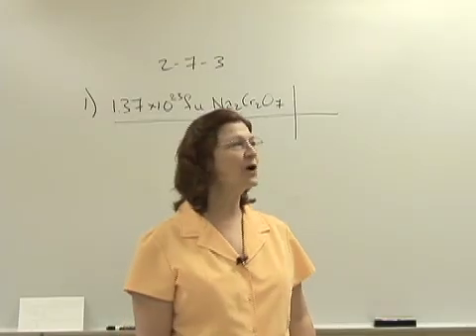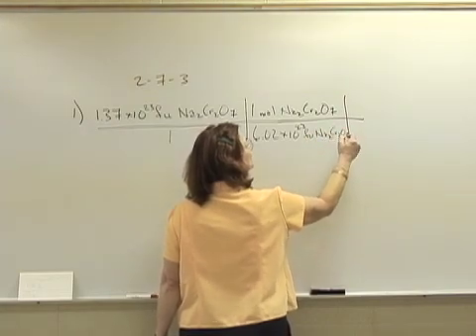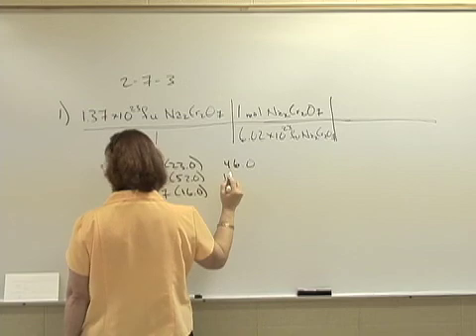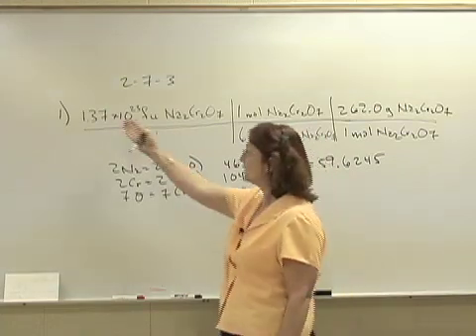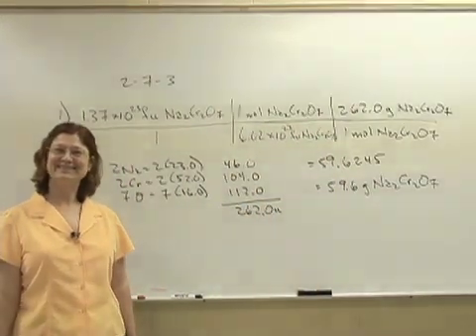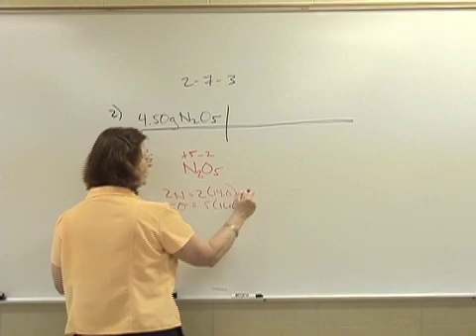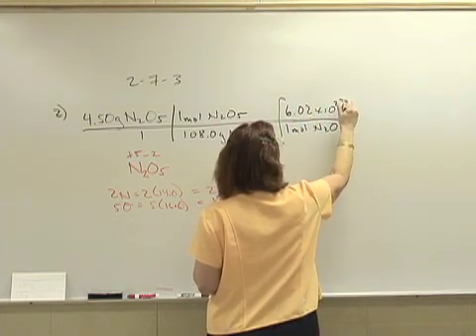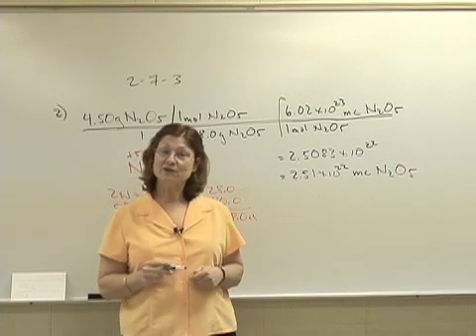2-7-3 Quarter 2 Week 7 Day 3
Mass to molecules and Formula units to mass, mole conversions